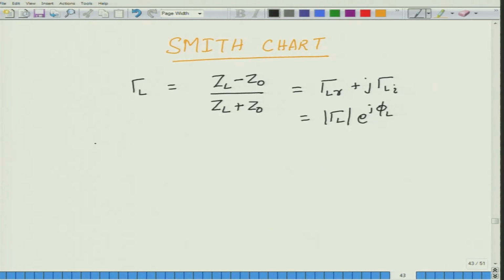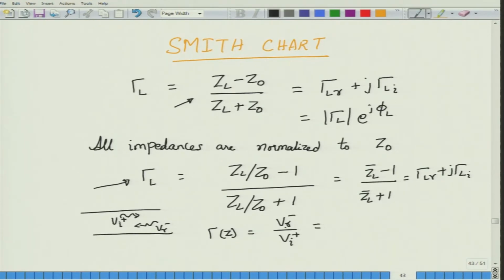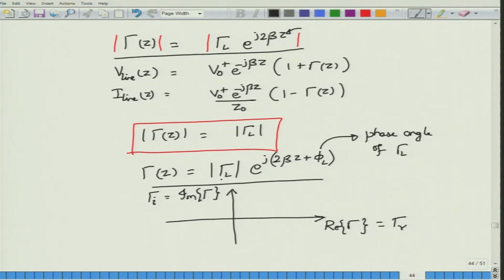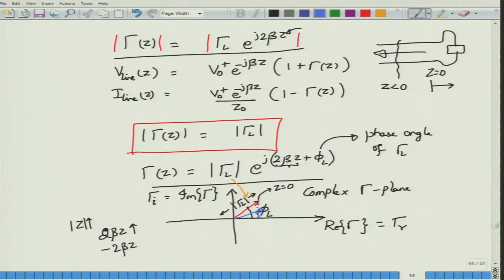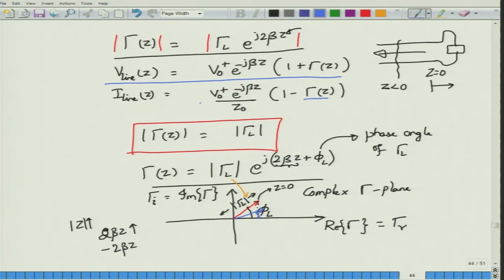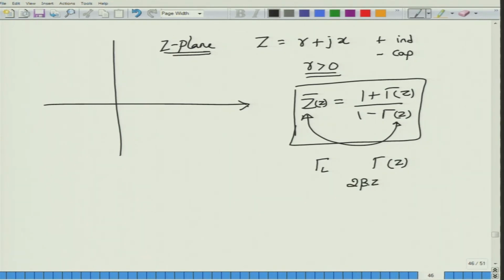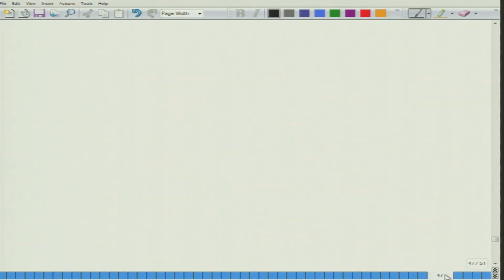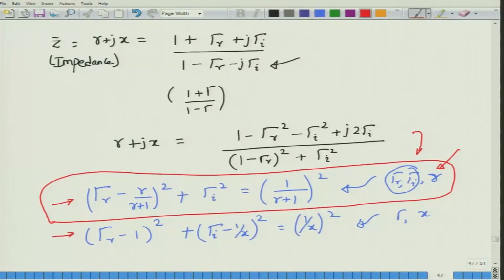Lecture 11-Graphical aid: Smith Chart Derivation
Topics Covered in this lecture:

1. Derivation of Smith chart equations.
2. Concept of complex Gamma plane and its relation to complex impedance.